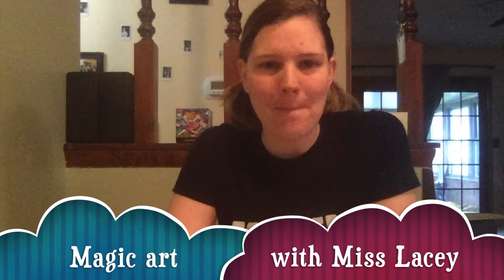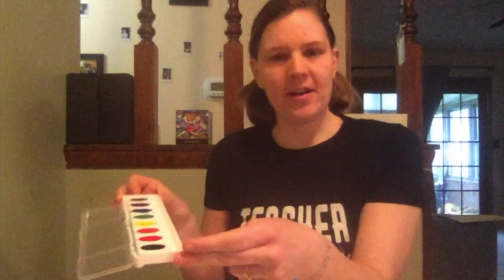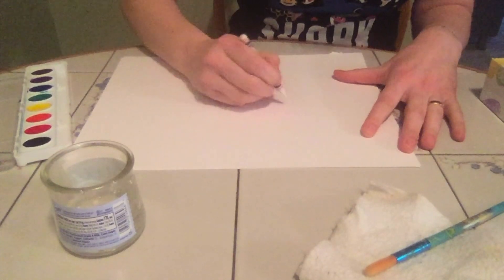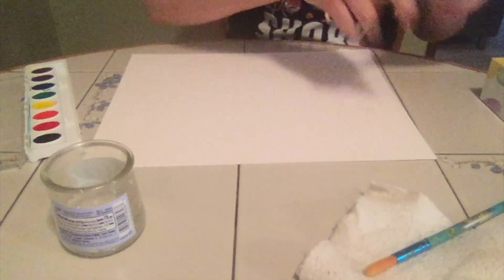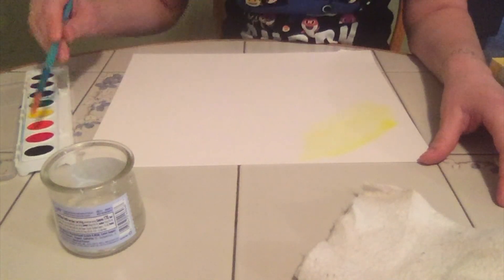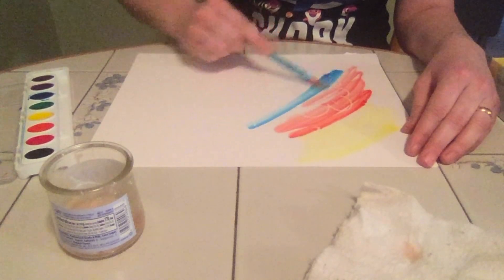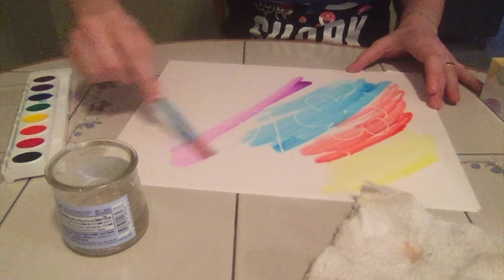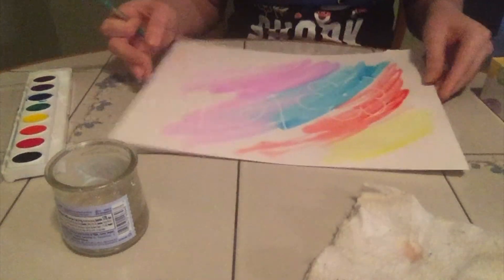Magic Art with Miss Lacey